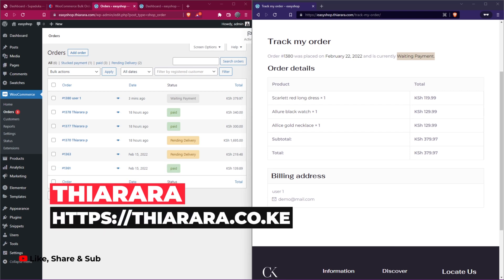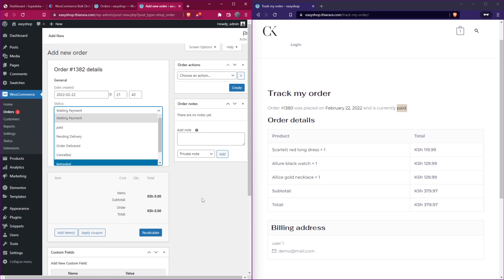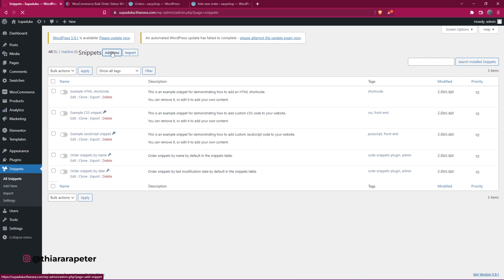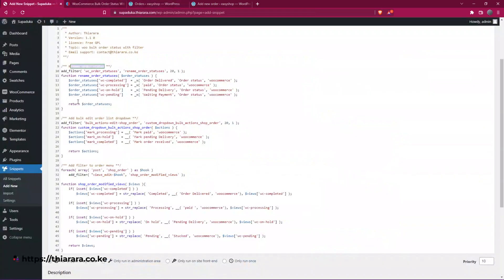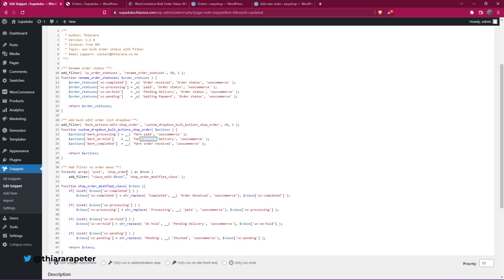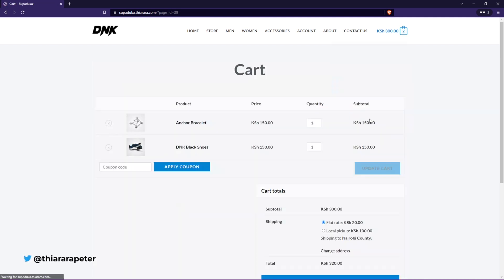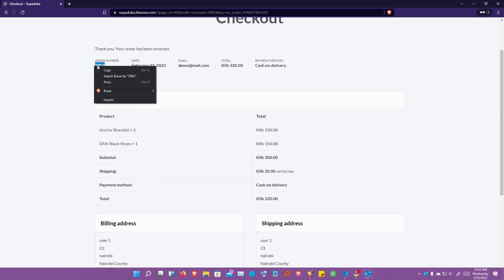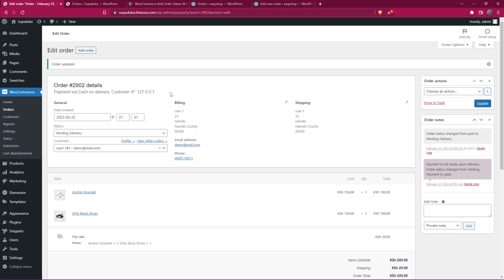WooCommerce bulk custom order status - WooCommerce PHP snippet.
WooCommerce bulk custom order status - WooCommerce PHP snippet. WooCommerce bulk order status tool that will allow you to assign custom order status to any number of orders in bulk and send email notifications when the status is changed.
This tutorial will cover:
✔︎ how to add php code snippet
✔︎ how to add "WooCommerce who viewed the product".